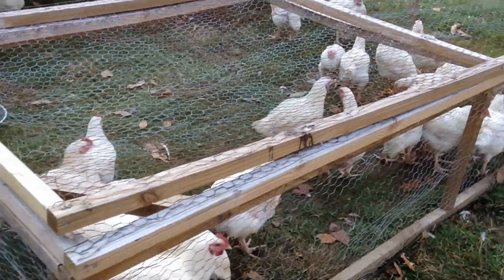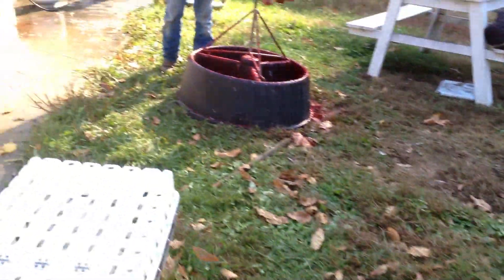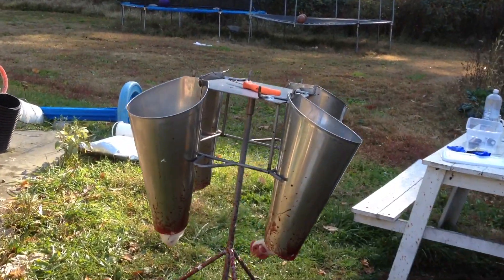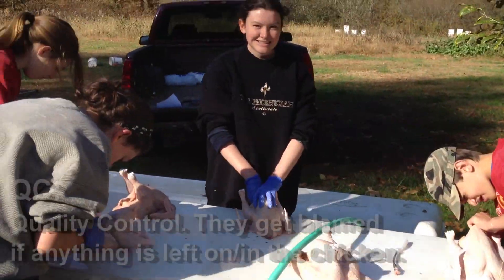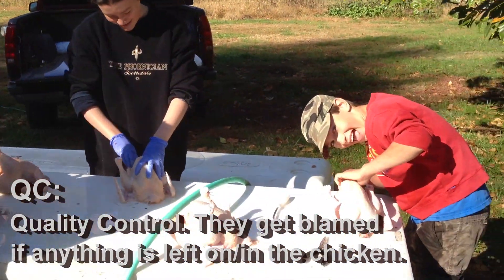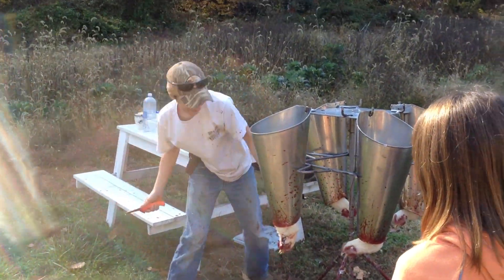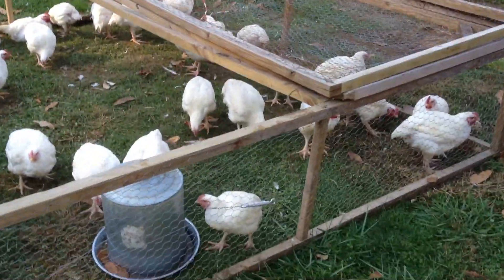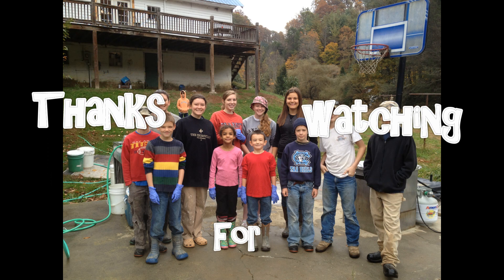Pastured Poultry Processing 2012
This is a short video from our 2012 pastured poultry processing day at Faith Mountain Farm.  Sullivan Wilkes, second son on the farm at age 14, ran this operation as his first entrepreneurial venture in pastured poultry.  He turned a profit with the volunteer help of his friends.